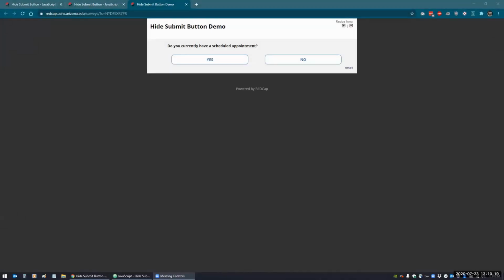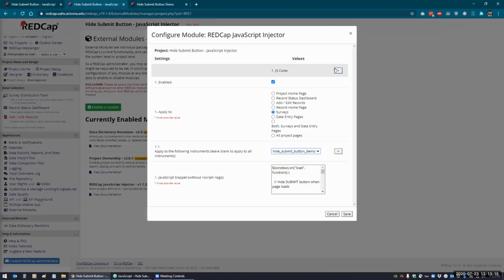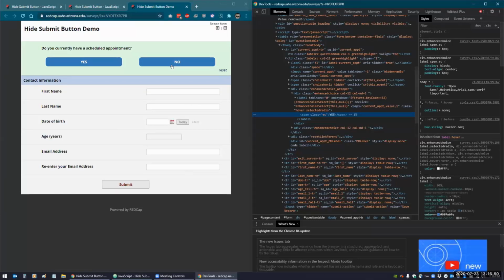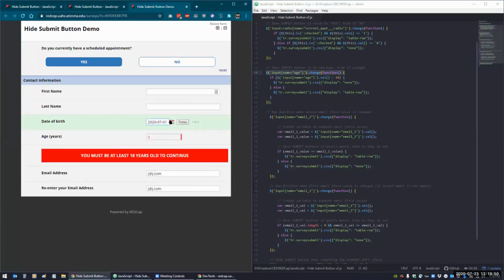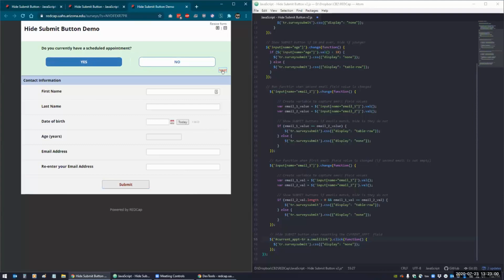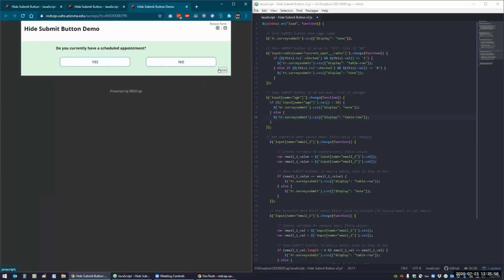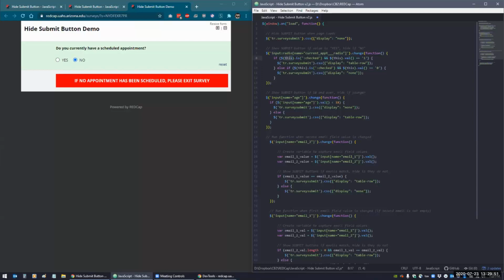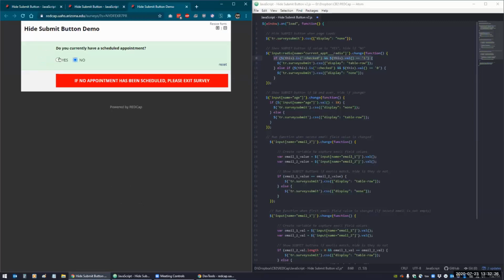Hide Submit Button with JavaScript